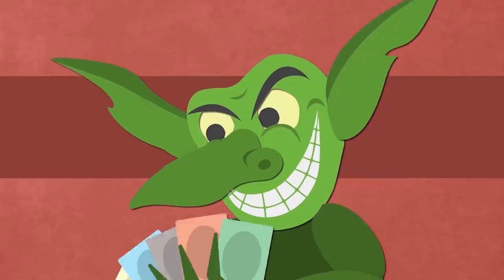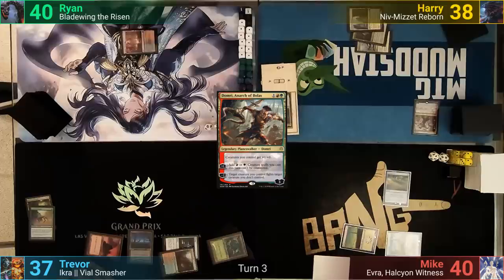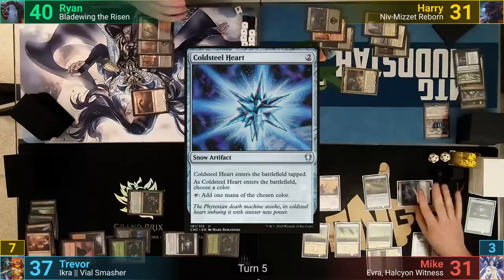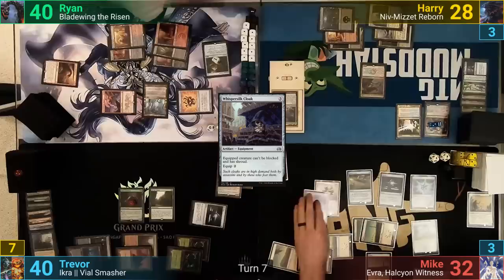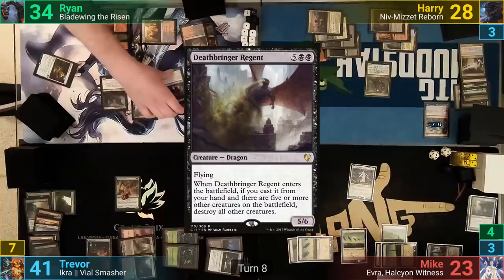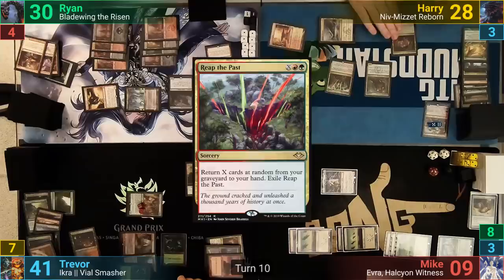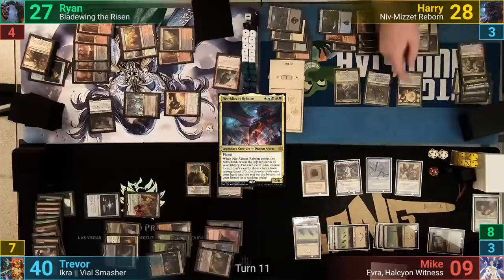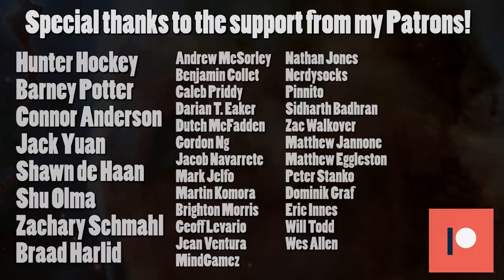Bladewing vs Evra vs Vial Smasher | Ikra vs Niv-Mizzet Reborn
Evra: I don't think deck was around very long.

►This game was filmed at Multizone in Gatineau, QC